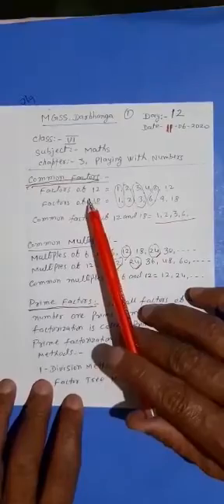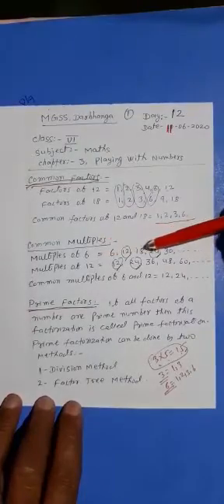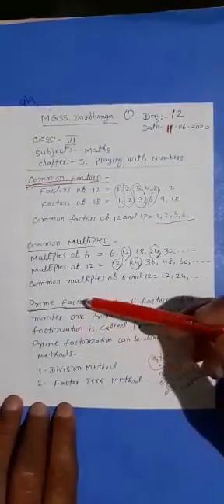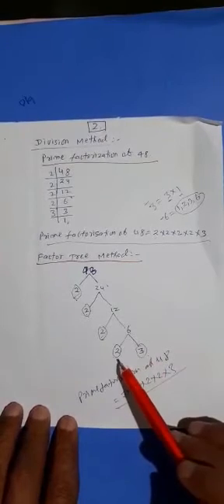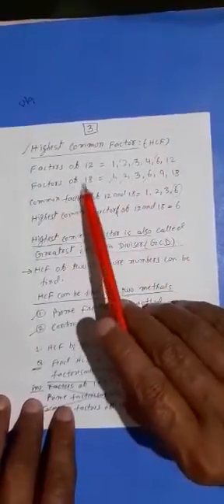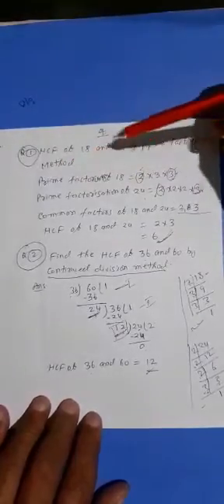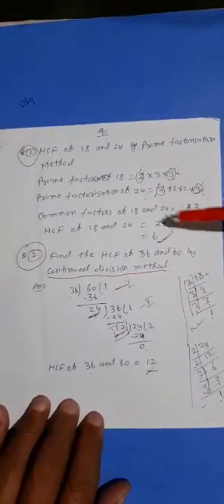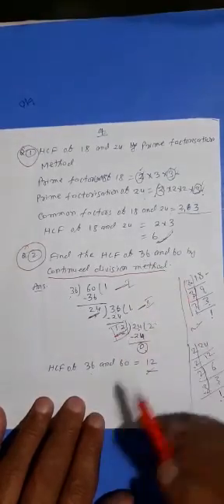Class:- 6, Subject:- Mathematics, Chapter:- 3 Knowing our Numbers, Day:- 12,11-06-2020